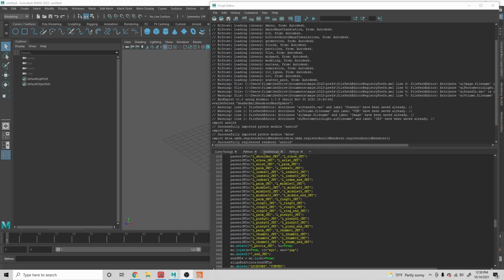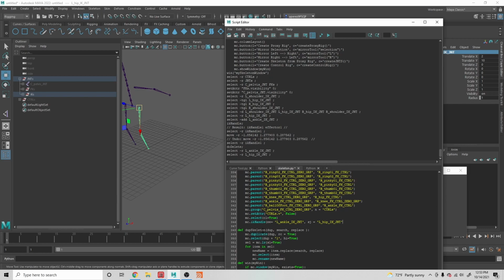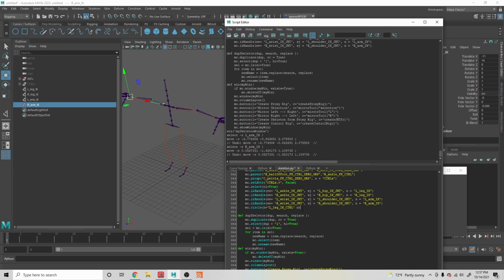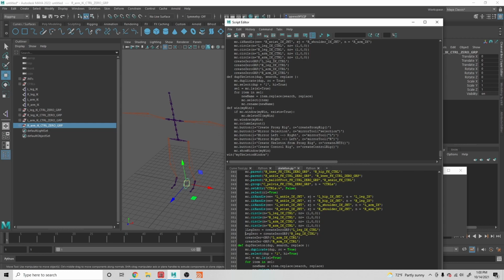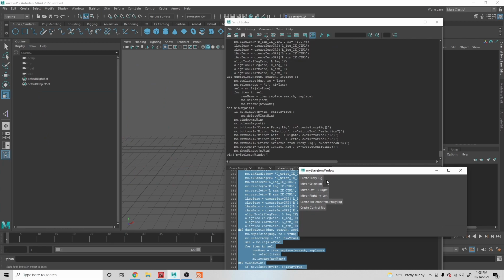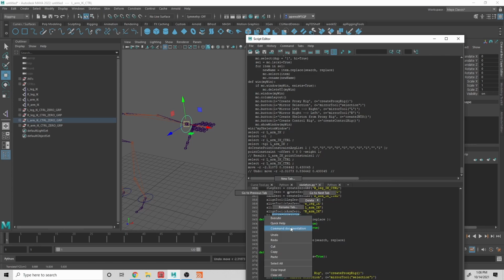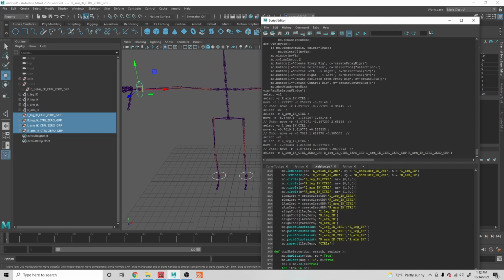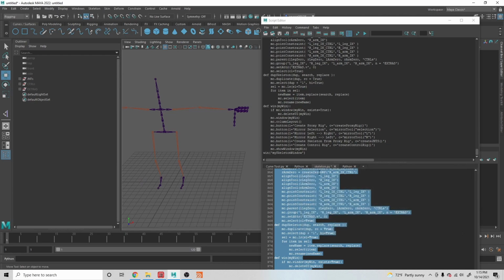Creating Controls for the IK Skeleton in Maya with Python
Video Chapters
00:00 Intro
00:30 Recap
01:31 Beginning of Tutorial: IK Handle & Start Joint/End Effector
05:03 Creating a Control
08:07 Aligning the Items
11:56 Point Constraint
14:24 Organizing & Grouping the Controls
15:50 Grouping the IKs
16:27 Turning Visibility Off
16:58 Clearing the Section
17:31 End of Tutorial & Outro